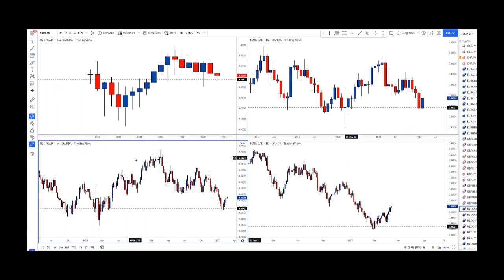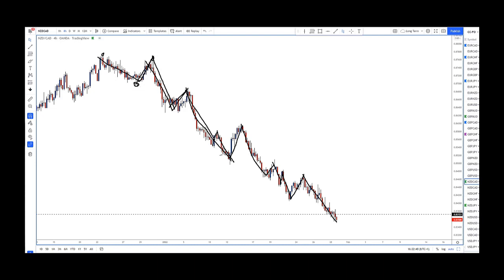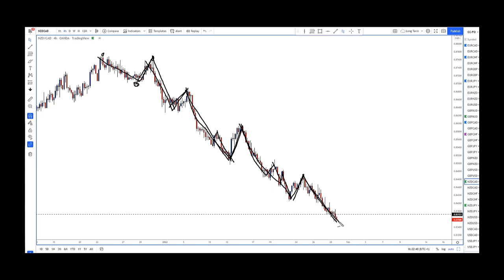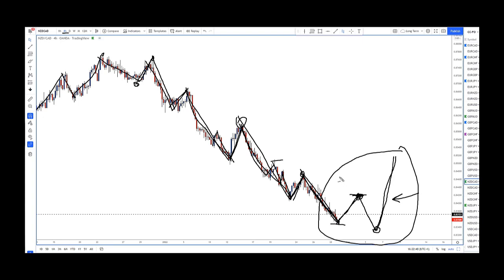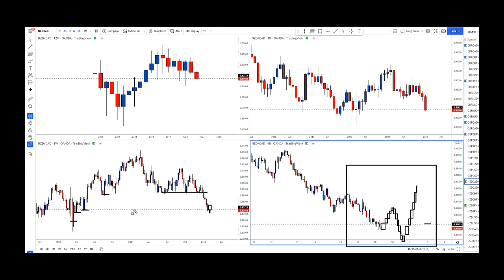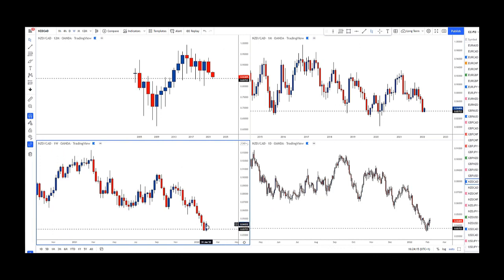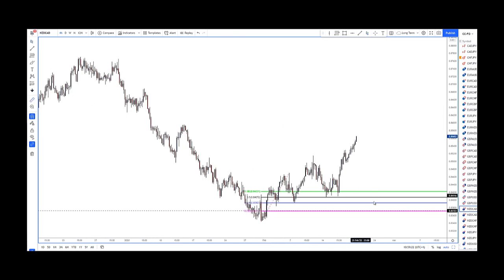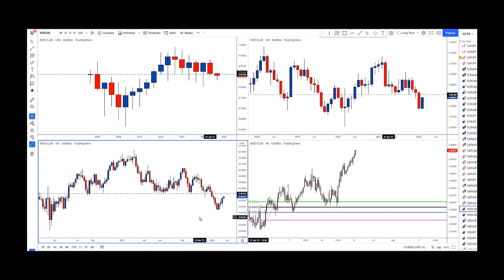Forex ACAT Swing Trade For a 3.5:1 RR...Stress Free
My Coach’s Corner partner, Darko Ali, runs our longer-term forex trading service. His results over the past year and a half or so that he’s been doing this, have been truly outstanding. Seriously, you don’t get lucky for a year and a half.

In today’s video, you’ll see yet another example of how Darko uses forex support and resistance levels, candlestick patterns, forex price action reading, etc, to come up with a very good, high-odds trade for our longer-term forex traders.

This particular forex ACAT (Advanced Candle Action Trade) swing trade ended up with an RR of about 3.5:1 (unscaled), with literally no pressure on the initial stop the entire duration of the trade. Darko pointed out the setup well in advance of course, and even showed where he would be looking for price to stop (take profit) – which got hit very nicely!

In this video, you’ll first here Darko talk about this forex setup in his Pre-Market Analysis (PMA) video, before it was hit, and then the follow-up.

We have shown many, many of these long-term forex trade setups, and Darko’s consistency has been key as to why his long-term trading approach has been so successful for so long now.

Be honest with yourself: If a longer-term trading approach is a better fit for you, check us out

Or…if you would like a shorter-term, more “scalpy” approach, I hosted a webinar this past week, where I went in to detail on how we scalp, using the very same basic approach as we do for longer-term trading. You can check out that webinar right

Vic Noble, on behalf of Darko Ali

The products referenced at this site are analytical tools only, and are not intended to replace individual research or licensed investment advice. Unique experiences and past performances do not guarantee future results. Trading currencies involves substantial risk, and there is always the potential for loss. Your trading results may vary. No representation is being made that these products, and any associated advice or training, will guarantee profits, or not result in losses from trading. Never use anything other than risk capital for trading.